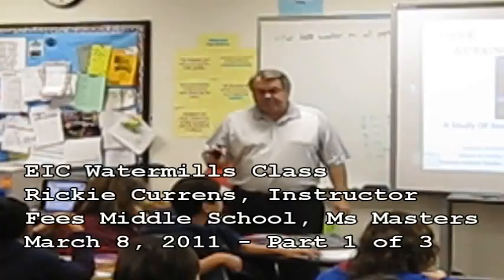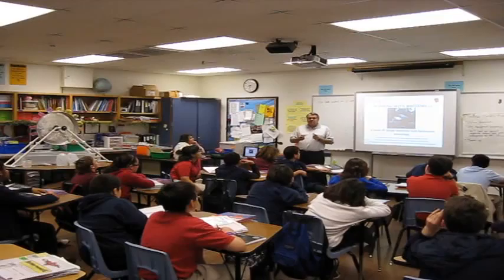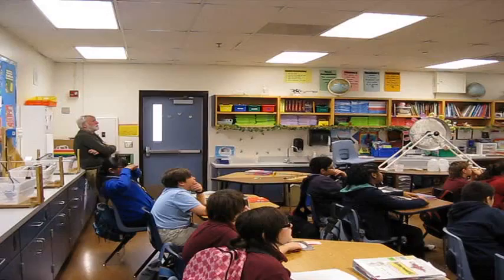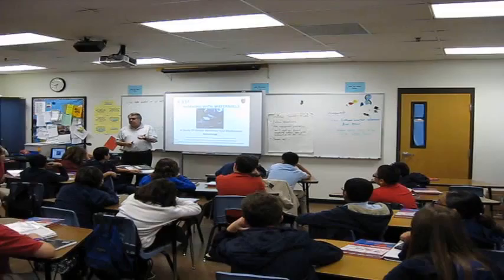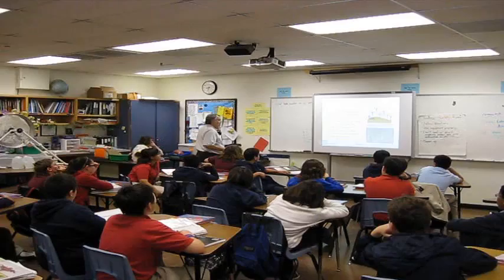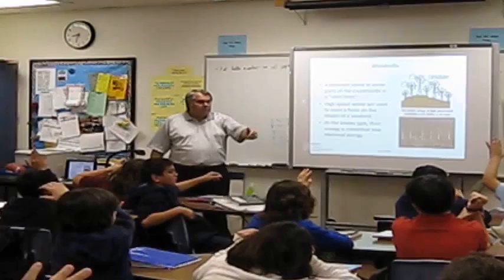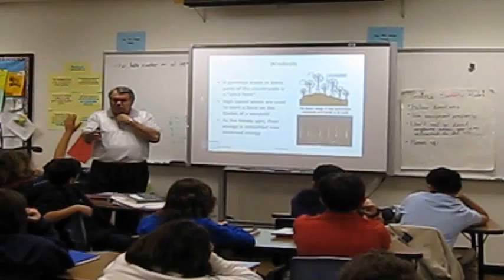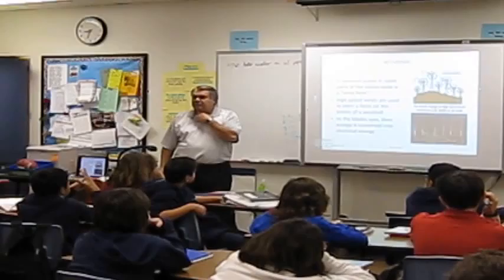EIC Watermills Currens Part 1 of 3